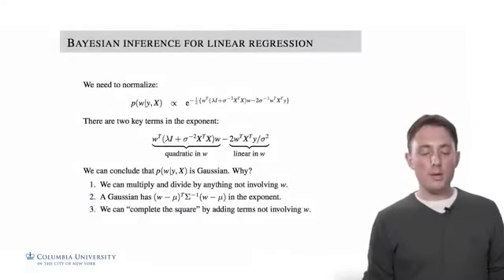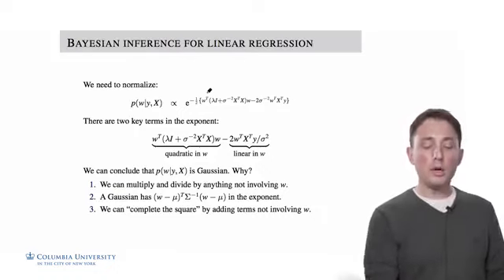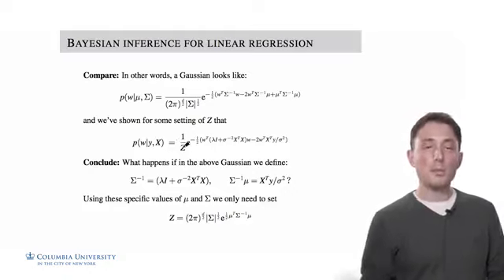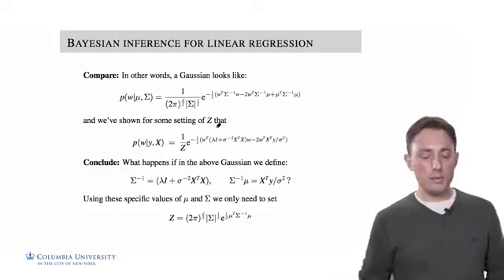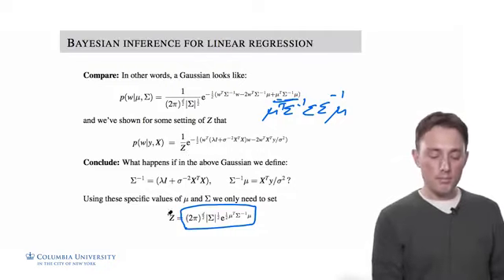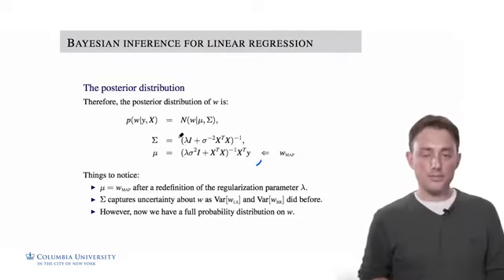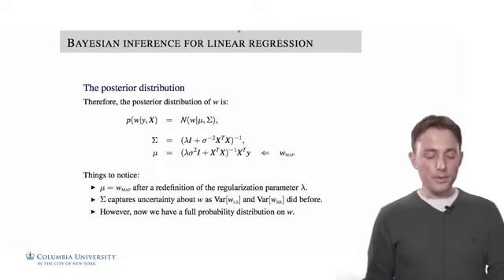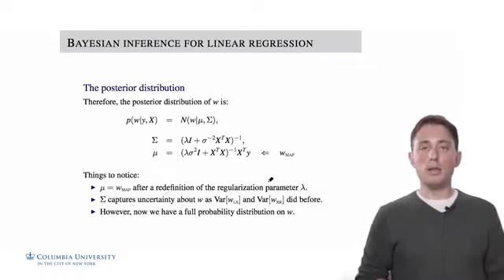3 6 Bayes Linear Regression 2 | Machine Learning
*BAYESIAN INFERENCE FOR LINEAR REGRESSION*
We need to normalize:
p(wjy; X) / e− 1 2 fwT (λI+σ−2XT X)w−2σ−2wT XT yg
There are two key terms in the exponent:
wT(λI + σ−2XTX)w
| {z }
quadratic in w
− 2wTXTy=σ2
| {z }
linear in w
We can conclude that p(wjy; X) is Gaussian. Why?
1. We can multiply and divide by anything not involving w.
2. A Gaussian has (w − µ)TΣ−1(w − µ) in the exponent.
3. We can “complete the square” by adding terms not involving w.

Compare: In other words, a Gaussian looks like this:
p(wjµ; Σ) = 1
(2π)d2 jΣj1 2 e−
12
(wT Σ−1w−2wT Σ−1µ+µT Σ−1µ)
and we’ve shown that, for some setting of Z,
p(wjy; X) = 1
Z
e−
12
(wT (λI+σ−2XT X)w−2wT XT y=σ2)
Conclude: What happens if in the above Gaussian we define:
Σ−1 = (λI + σ−2XTX); Σ−1µ = XTy=σ2 ?
Using these specific values of µ and Σ we only need to set
Z = (2π)d2 jΣj1 2 e1 2 µT Σ−1µ

The posterior distribution
Therefore, the posterior distribution of w is:
p(wjy; X) = N(wjµ; Σ);
Σ = (λI + σ−2XTX)−1;
µ = (λσ2I + XTX)−1XTy ( wMAP
Things to notice:
I µ = wMAP after a redefinition of the regularization parameter λ.
I Σ captures uncertainty about w, like Var[wLS] and Var[wRR] did before.
I However, now we have a full probability distribution on w.